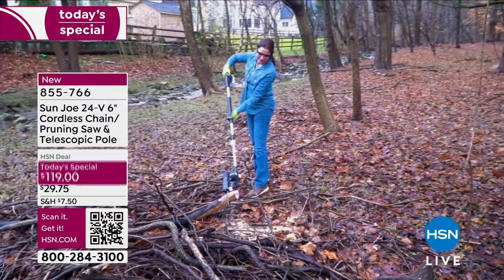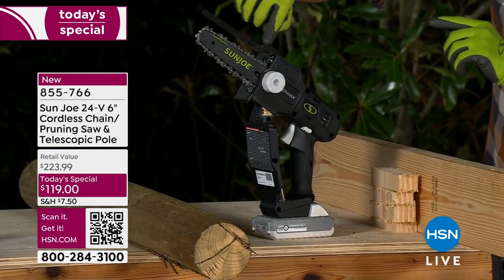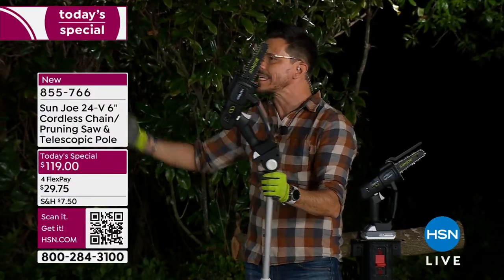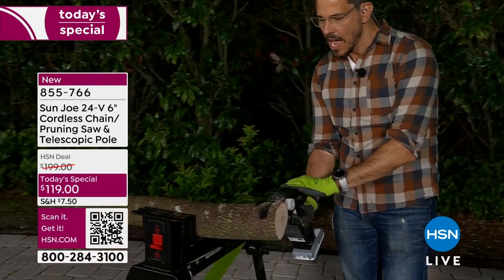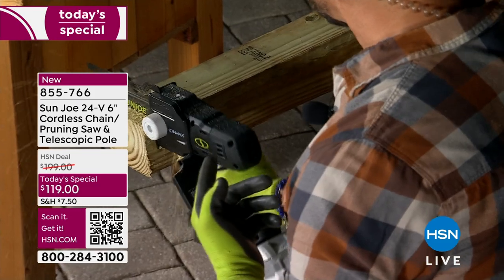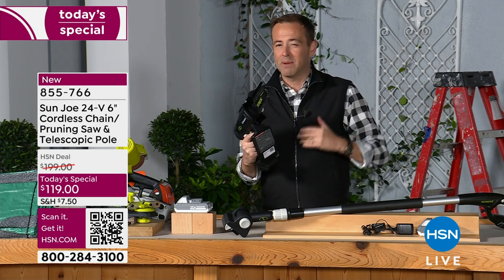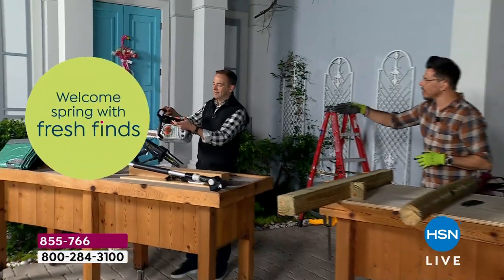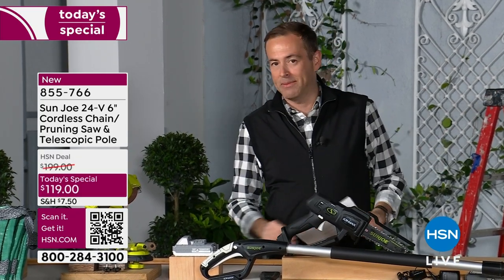Sun Joe 24Volt 6" Cordless Chain/Pruning Saw with Telesc...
Sun Joe 24Volt 6" Cordless Chain/Pruning Saw with Telescopic Pole
This lightweight 6" chain saw takes the hard work out of trimming your overgrown trees, shrubs and more. The saw can be used in the handheld design and also to reach up high when attached to the telescopic pole which can be adjusted to any height between 3.7' to 5.7'. When attached to the pole the saw can also be angled to up 9 different positions to allow access to hard to reach branches. The saw has an easy to use one hand design which allows the user more control to grab and hold whatever they are cutting, unlike a traditional chainsaw. Simply place the saw on the branch and let it do the hard work.

    Pruning saw with chain and bar preassembled

    Cutting bar sheath (assembled on the chain and bar)

    Hex key wrench (in storage slot)

    1 fl. oz. (30 ml) lubrication oil
    Pole assembly
    24Volt IONMAX lithiumion battery
    24Volt IONMAX lithiumion battery charger
    Instructions